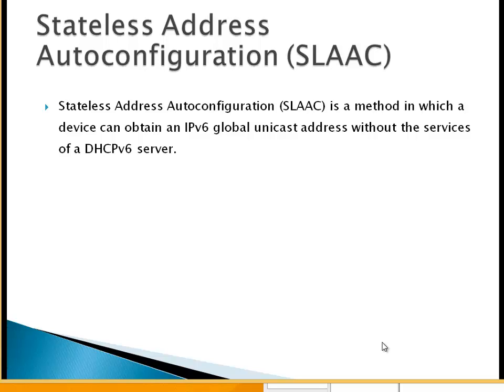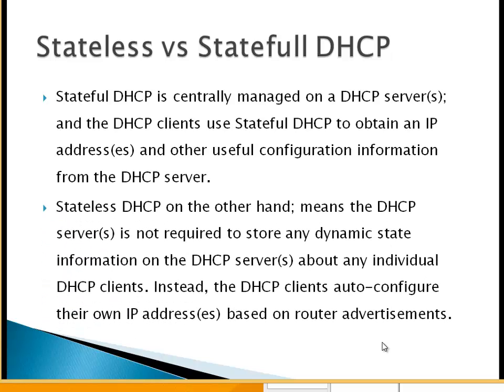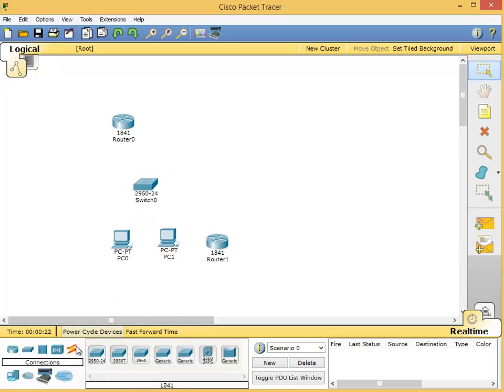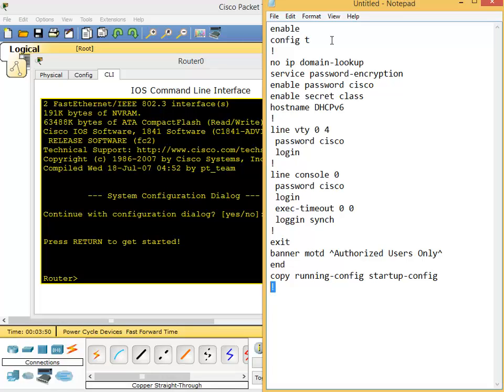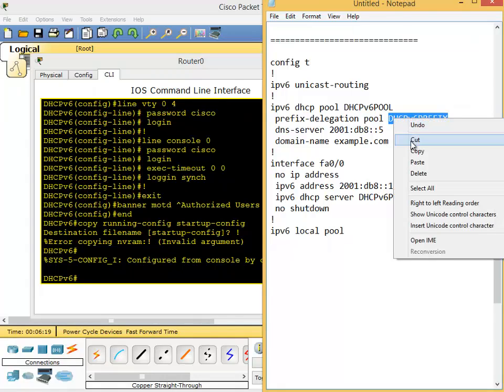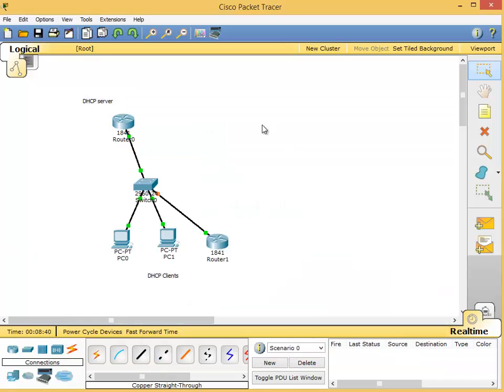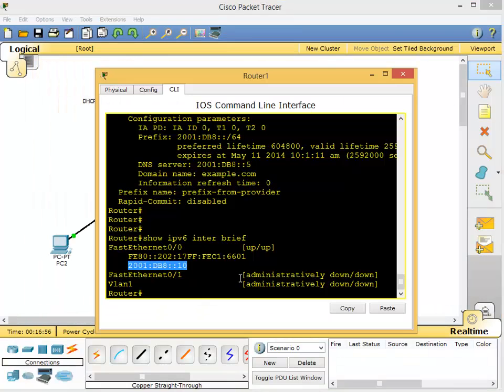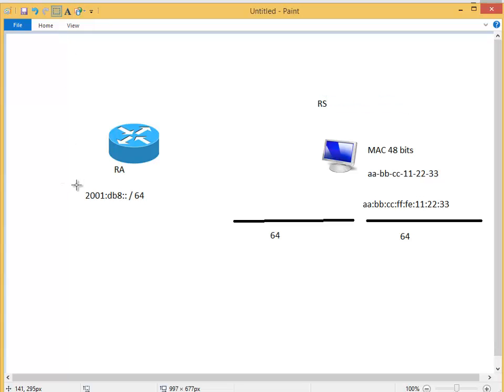DHCP for IPv6, CCNA Chapter 10 of CCNA Sem2 - Routing & Switching